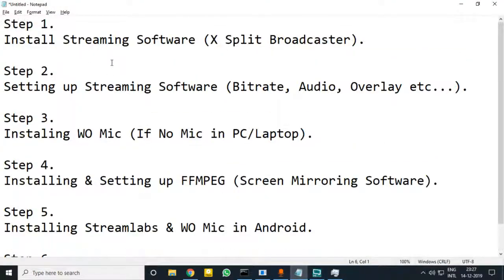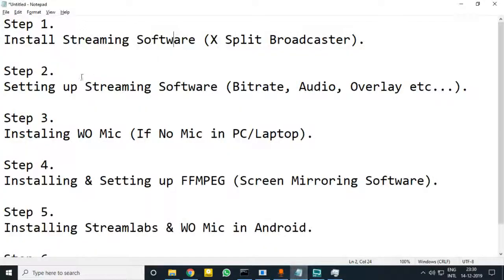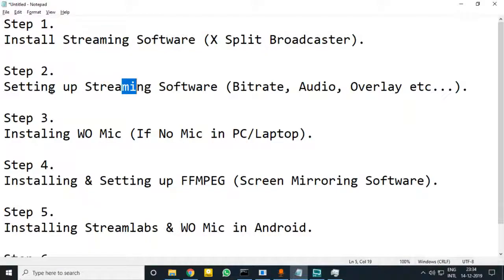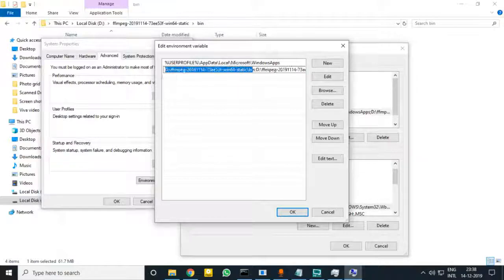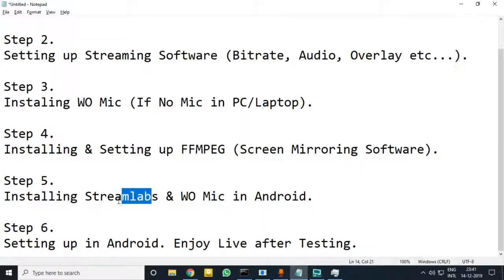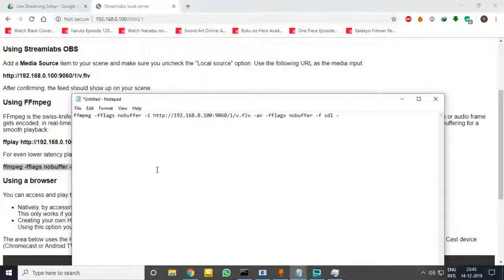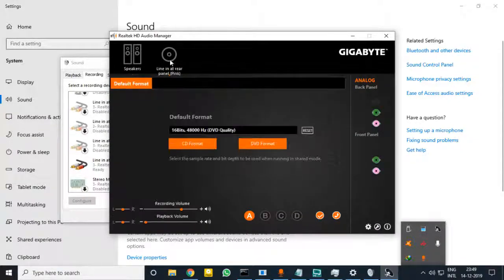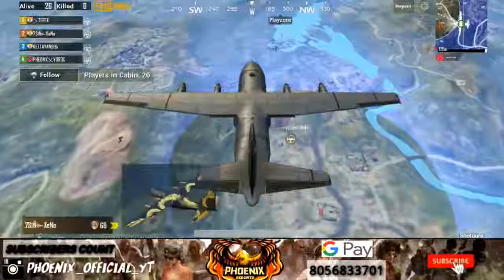Livestreaming on Low end PC - Quick Quide || Explained in English || Yo Rock $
Hi Guys, Today Will see Quick Intro about Live Steaming in Low end PC. Make sure to install all the softwares before starting.

Step 1.
Install Streaming Software (X Split Broadcaster).

Step 2.
Setting up Streaming Software (Bitrate, Audio, Overlay etc...).

Step 3.
Instaling WO Mic (If No Mic in PC/Laptop).

Step 4.
Installing & Setting up FFMPEG (Screen Mirroring Software).

Step 5.
Installing Streamlabs & WO Mic in Android.

Step 6.
Setting up in Android. Enjoy Live after Testing.

PC Specs

Ryzen 3 2200G 3.5 GHz Clocked CPU
Inbuild IGPU Vega 8 Graphics
Corsair Vengance 16GB Dual Channel DDR 4 3000MHZ RAM (2x8GB)

Mobile Device Specs

Poco F1
Sanpdragon 845 Processor
Adreno 630 GPU
6GB RAM & 64GB ROM Varient